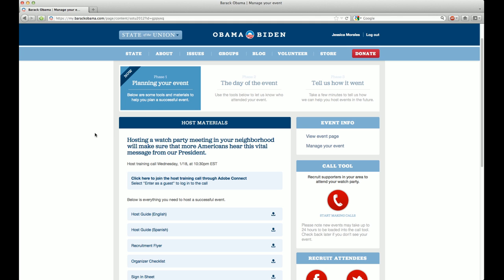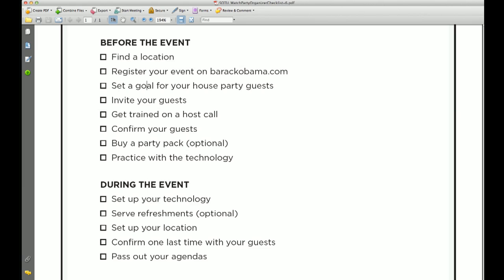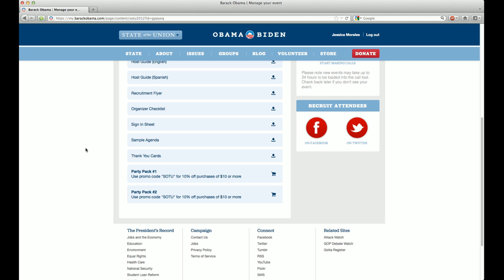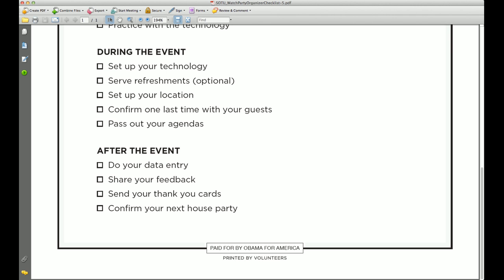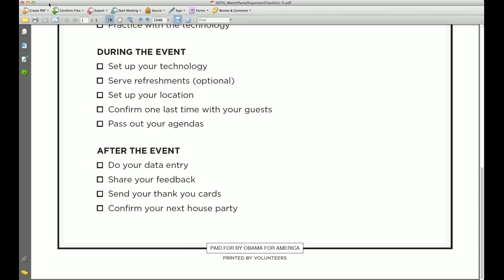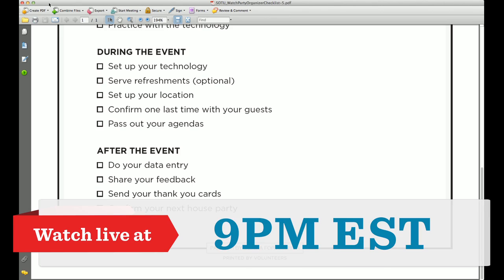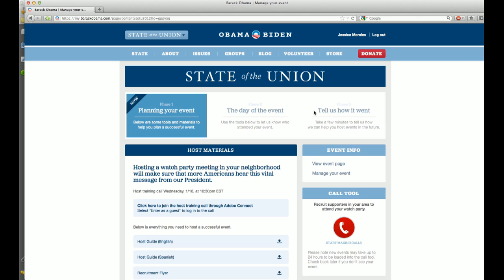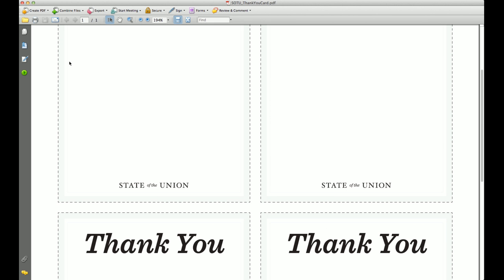2012 State of the Union House Party Training Video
Jess from the Digital Organizing team shows you how to host a great State of the Union watch party. Watch the State of the Union live here: